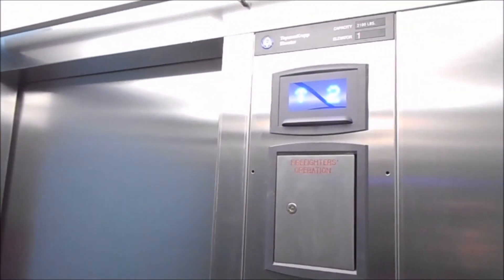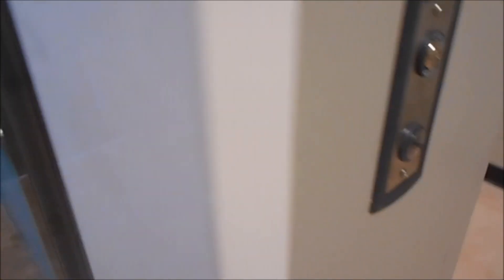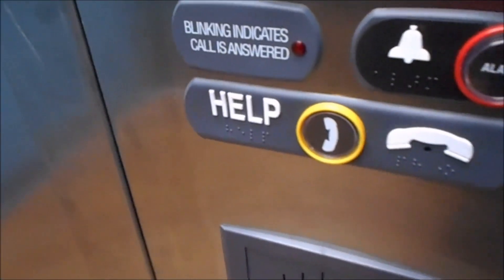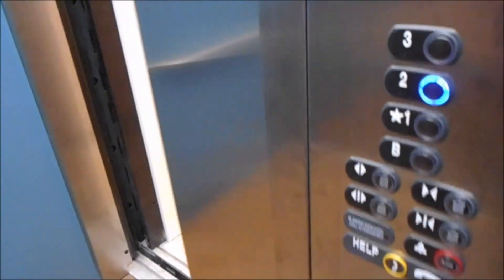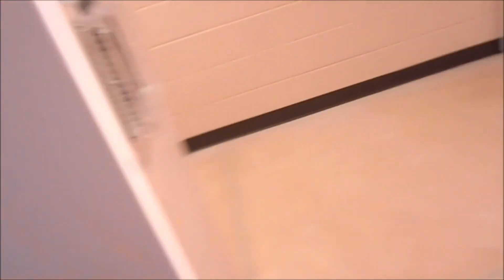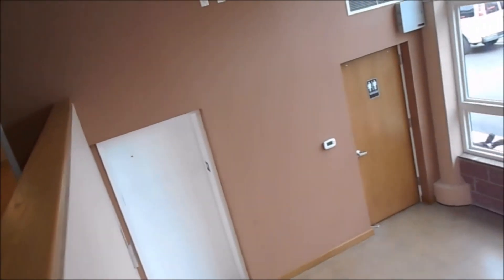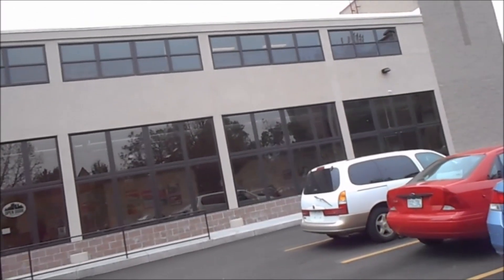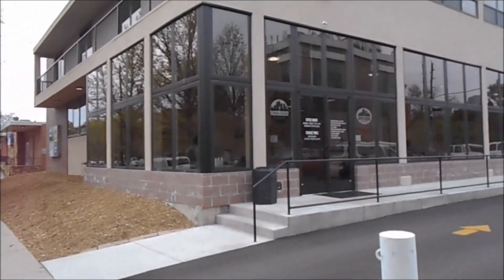Brand New ThyssenKrupp Hydraulic Elevator at Open Door Fellowship Church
It's been a long time coming as this new elevator addition was ready when the Open Door Fellowship church had it's "grand opening" of the newly built out lobby.  The area where the new lobby was built out was an outside area which the upper half of the building extended over.   The elevator was delayed for about a month due to some technical issues.